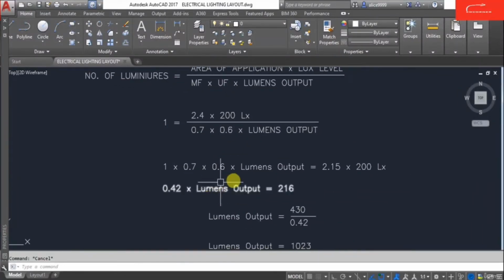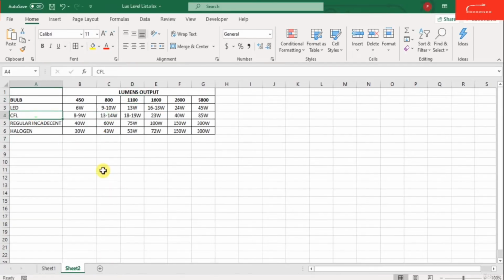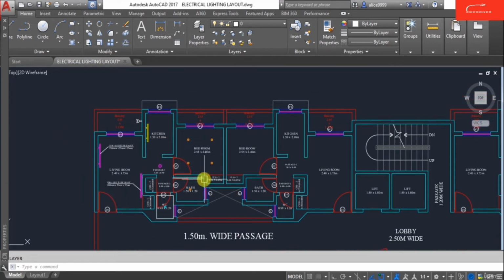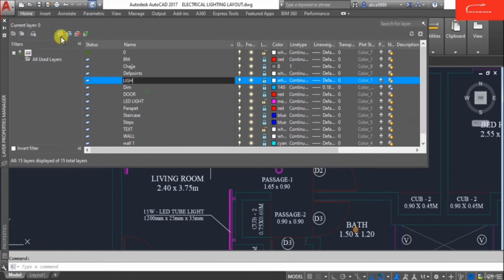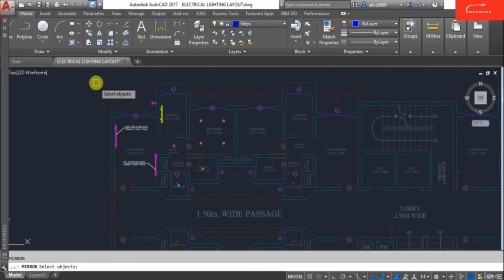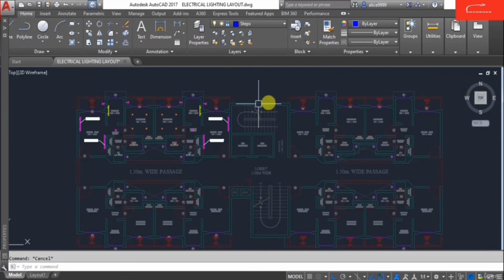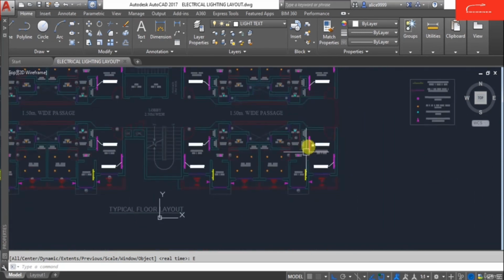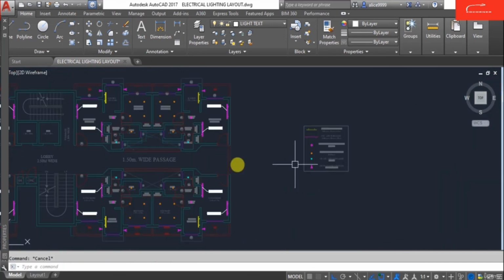006 LED Light Setup AutoCAD